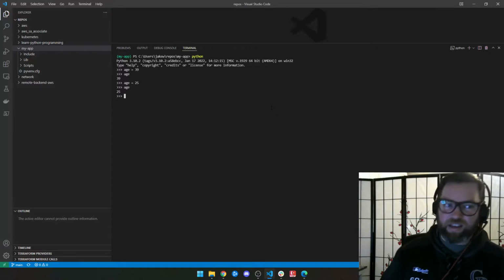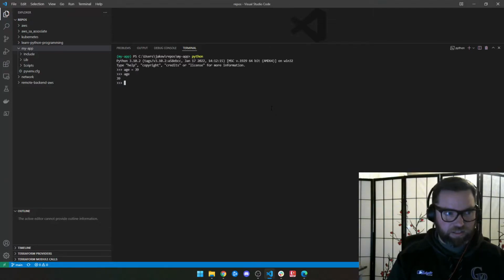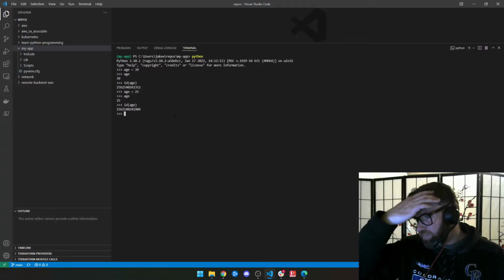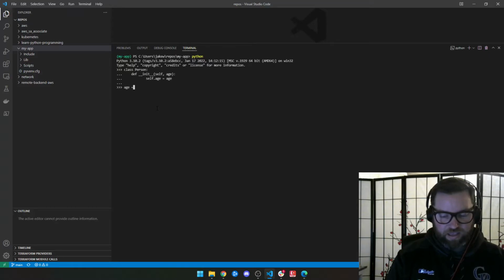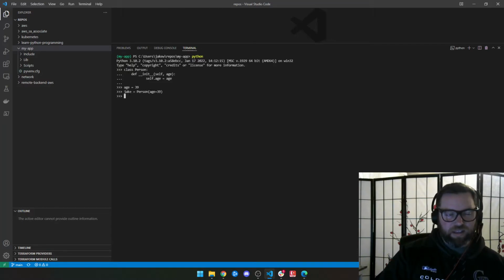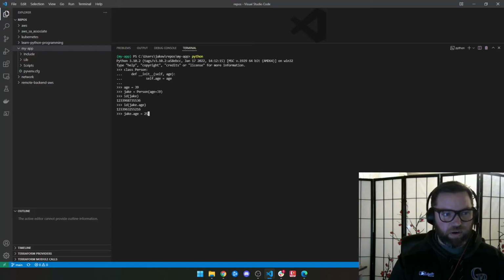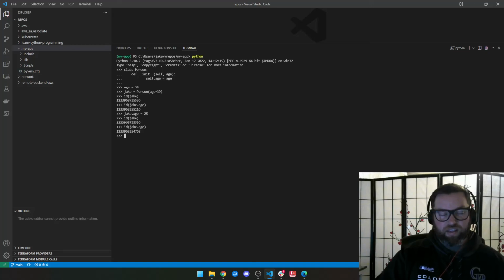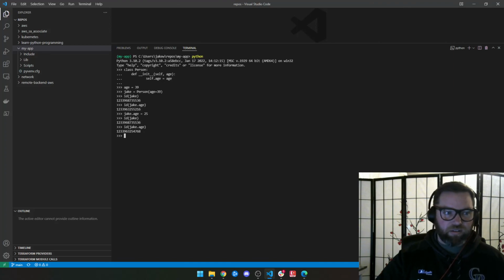2.2 - Learn Python: Mutability and Immutability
This is a critical core concept so make sure you don't skip it and fully understand